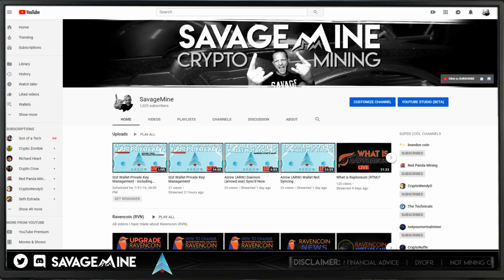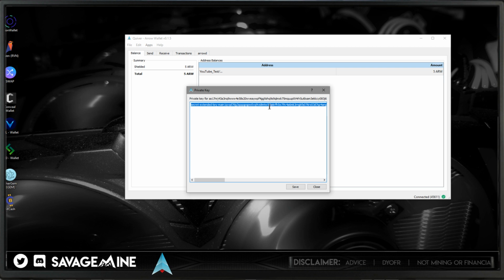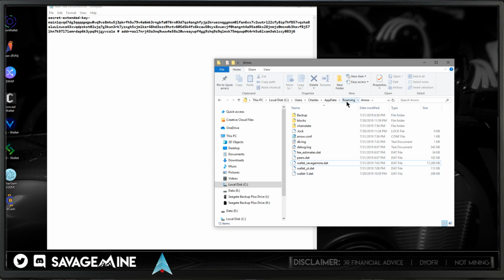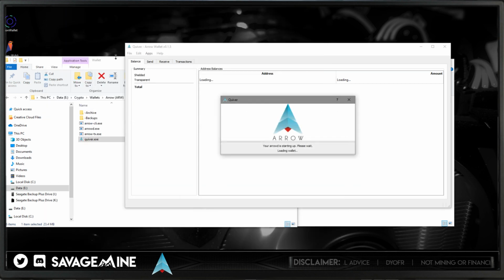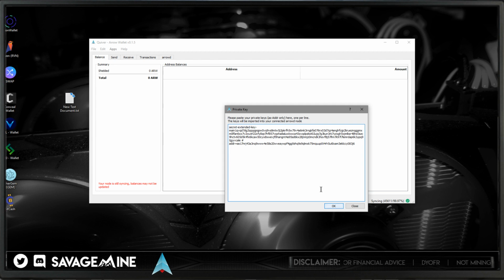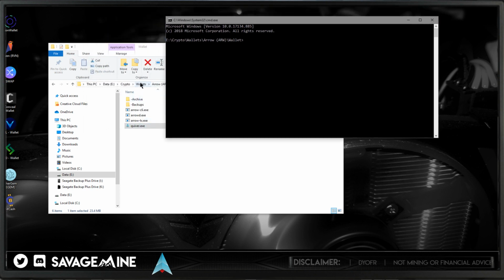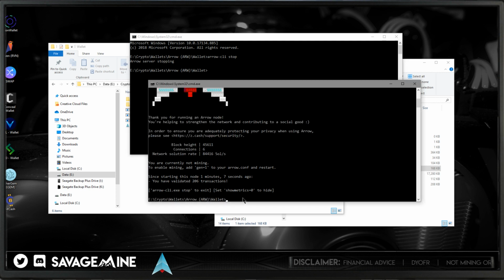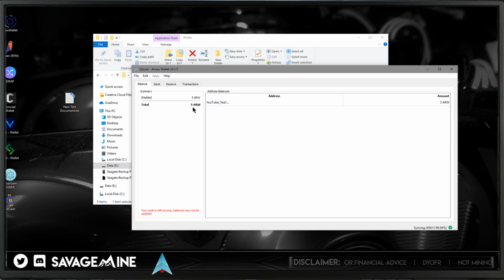GUI Wallet Private Key Management - Including Rescanning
as1ruvzv7twplyh5uuy36dhpedzgd9n0grfm8lakw7vxsvjma2z0fyda02esfx9h0fy0rxpz6nd99t